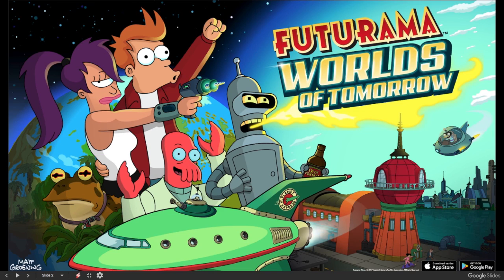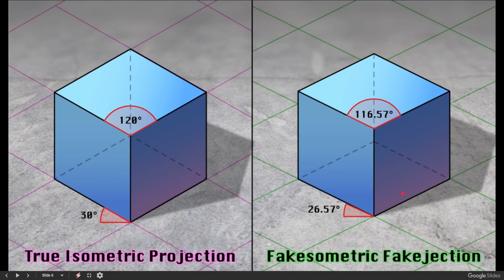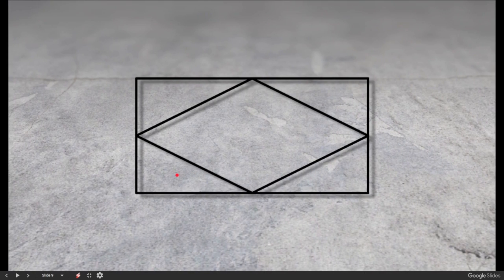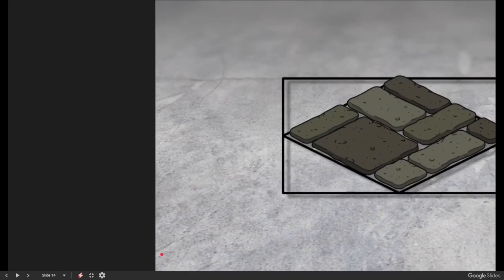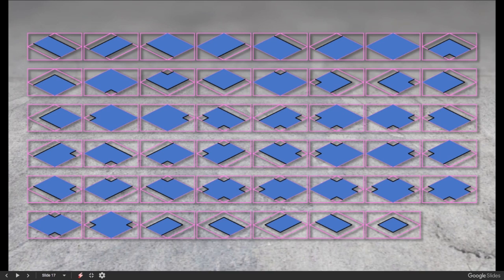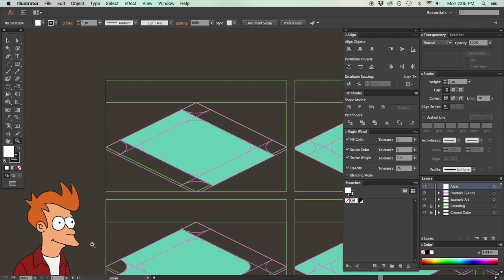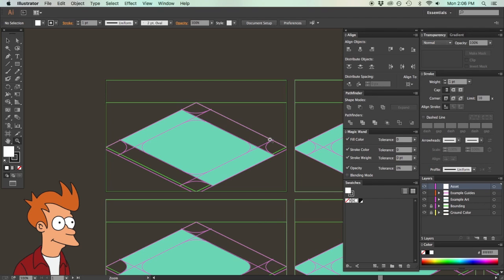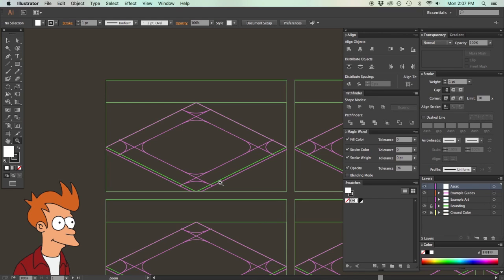TTS 1: What is a Tileset?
Part 1 of 4. This is documentation for game artists working on the Futurama: Worlds of Tomorrow game.

ATTRIBUTIONS